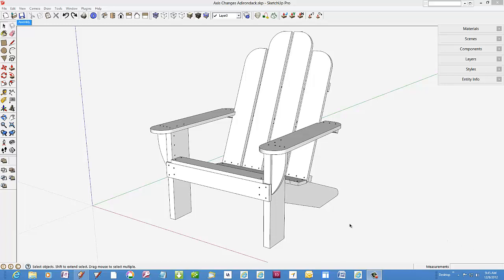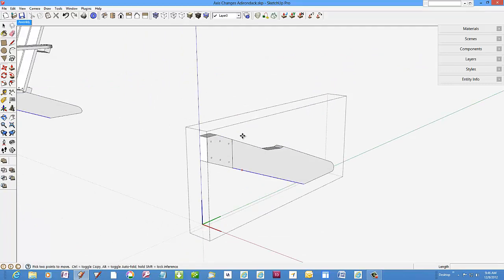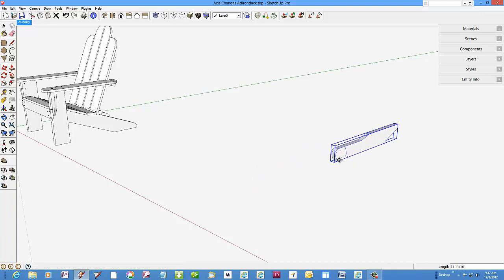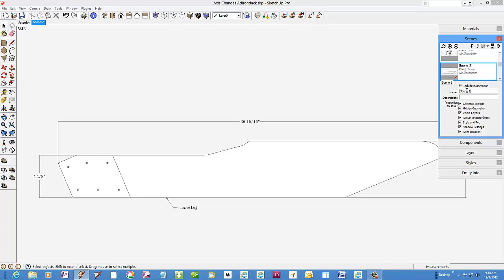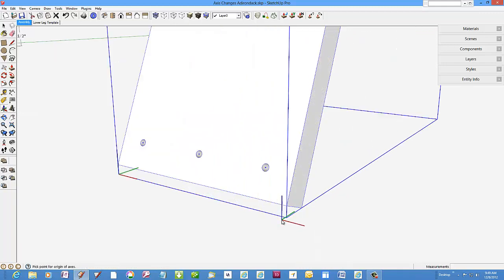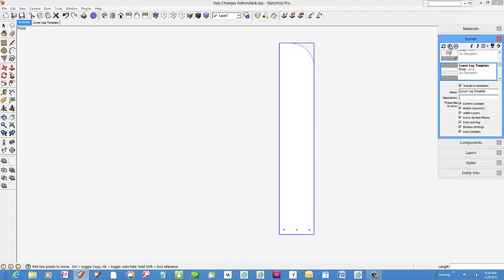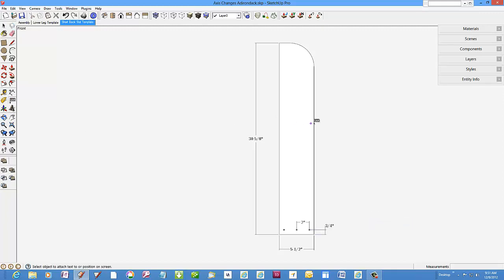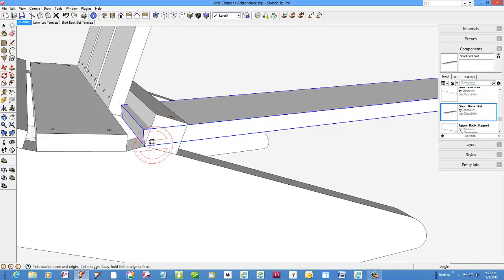Changing Component Axes - Adirondack Chair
This video shows how to change the Axes of components to help with dimensioning, positioning, and the Cut List (based on the Plug-in).